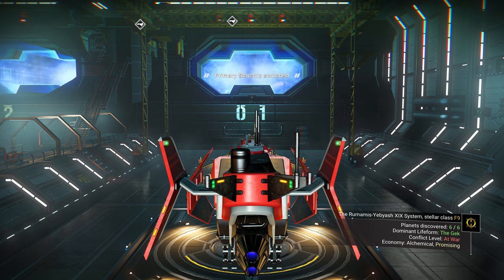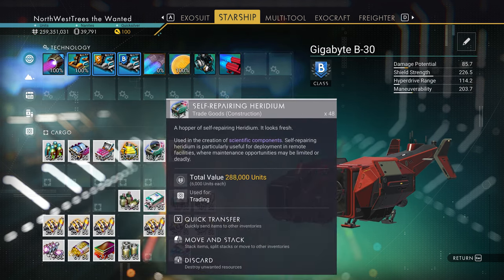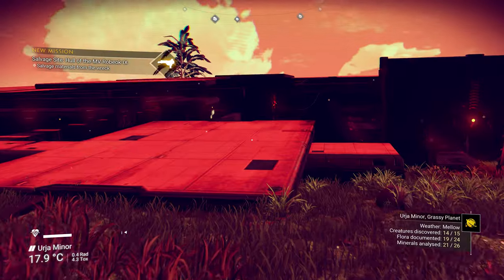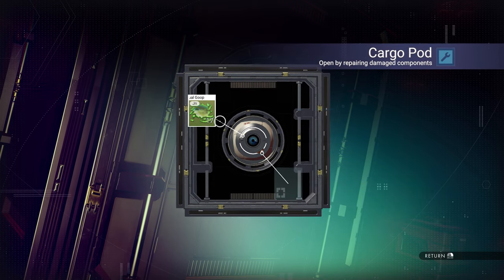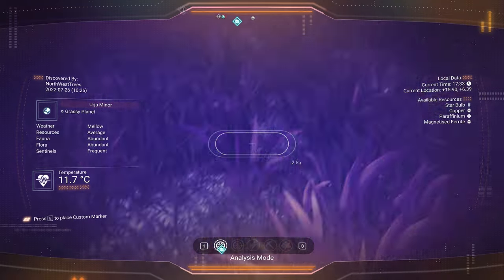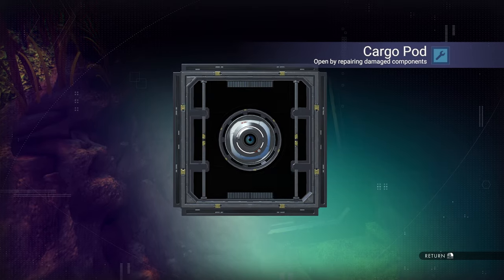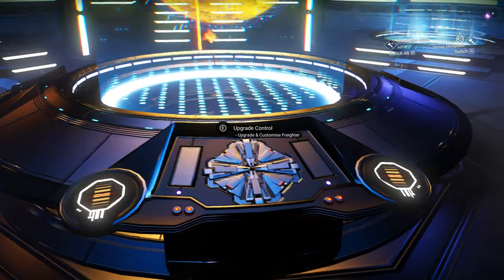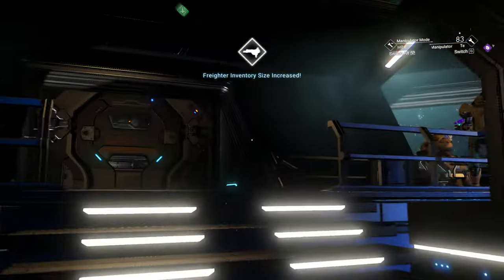The Atlas: Learning The Basics | Se4 Ep1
Today I just need to get to know the controls a bit it looks like some minor UI things have changed since we last played and I am a bit rusty at the controls a bit so I need to re-learn the game controls a bit before we get started.

═══ Chapters ═══
0:00 - Intro
0:10 - Easy station teleportation
3:08 - Finding a system
5:25 - Big brain thoughts
8:23 - Testing theory
11:04 - Building data
14:03 - Scanning a planet
16:27 - Final conclusion
18:26 - Watch Next

► Season: 4
► Episode: 1

═══ Music & Sounds ═══
► Voiceover/Narration
► Game Music and Sounds
► Intro
     Artist: NEFFEX
     Genre: Alternative & Punk
     Mood: Happy
     Released: 2022
► Timelapse 1
     Title: Contrast
     Mood: Dark
     Released: 2022
► Timelapse 2
     Artist: NEFFEX
     Genre: Alternative & Punk
     Mood: Angry
     Released: 2022
     Artist: NEFFEX
     Genre: Hip-Hop & Rap
     Mood: Happy
     Released: 2022